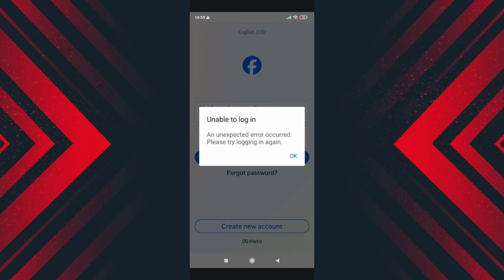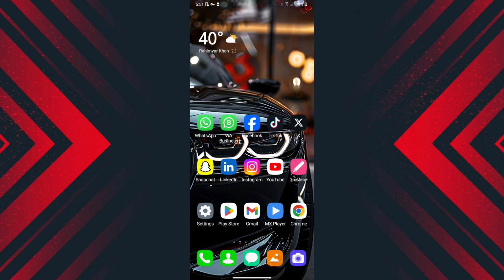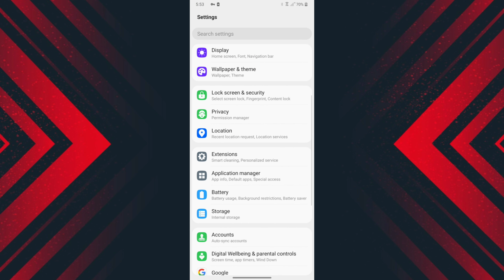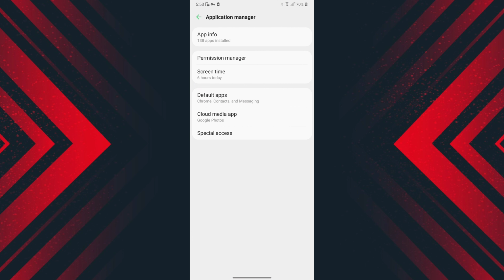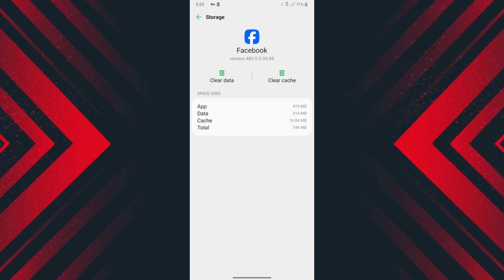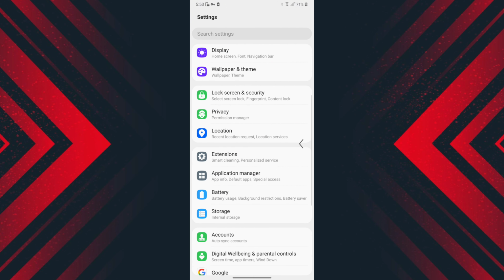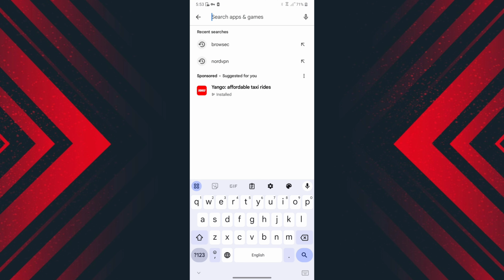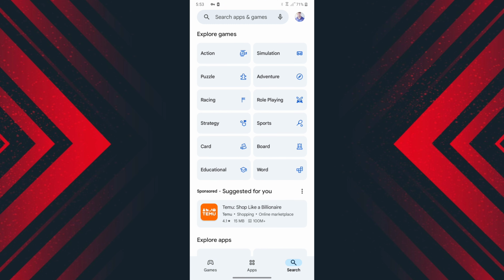An Unexpected Error occured please try logging in again | Facebook serve Problem | unable to login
Dear viewers in this video you will learn that how to fix an unexpected error occured please try logging in again Facebook

_________Social Links________